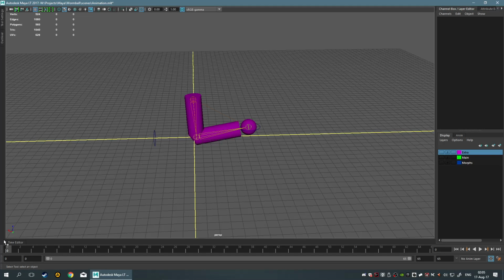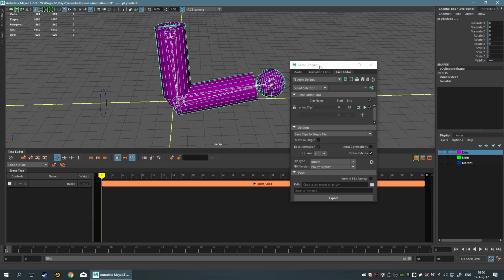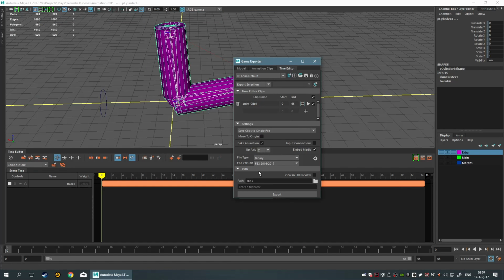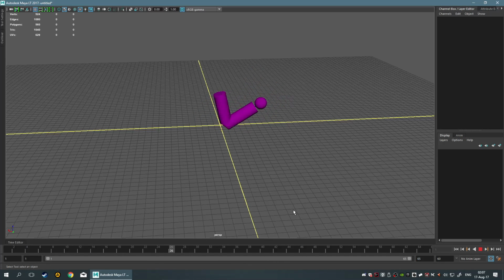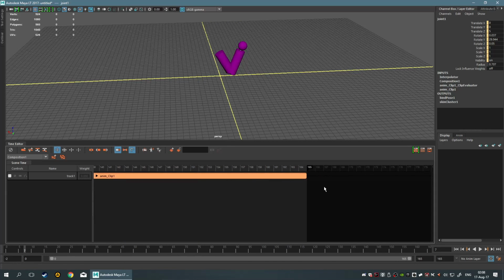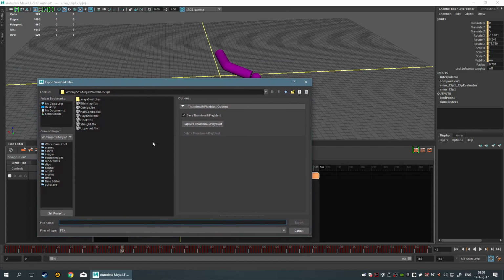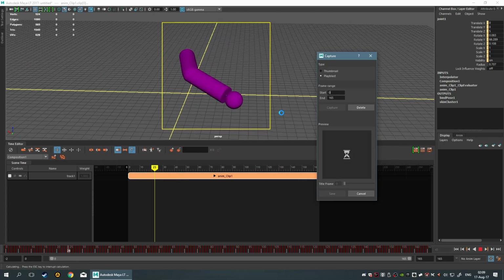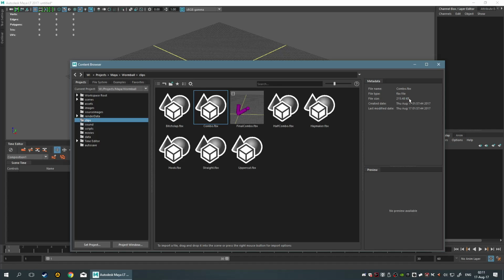Game Development Ops - Maya LT Animation Baking 2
Bake some pies and some keyframes.